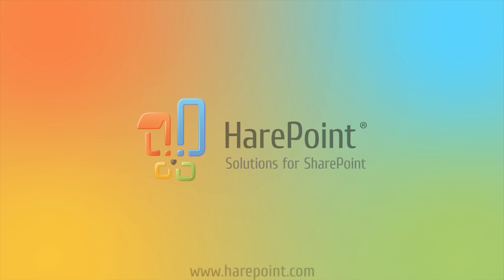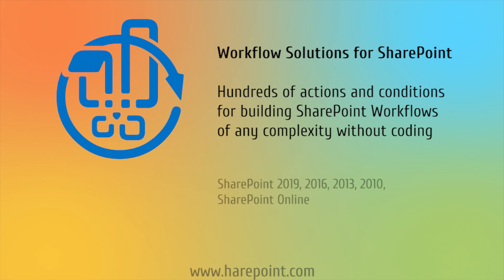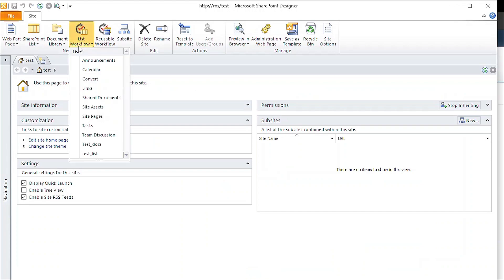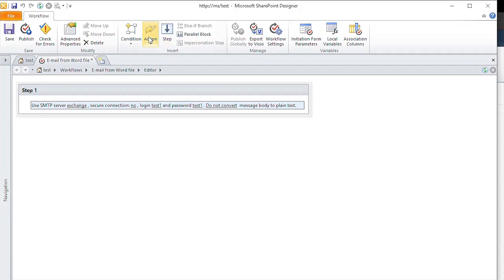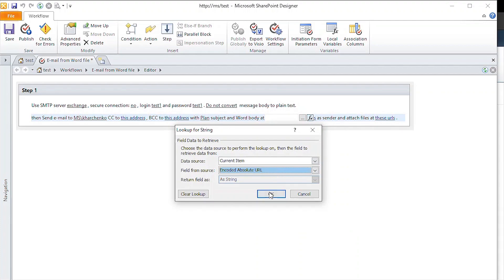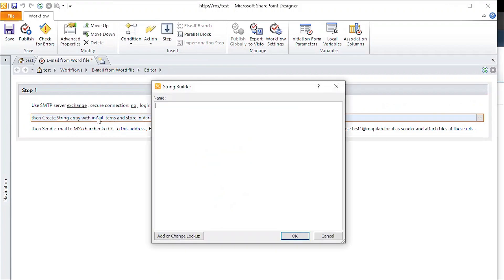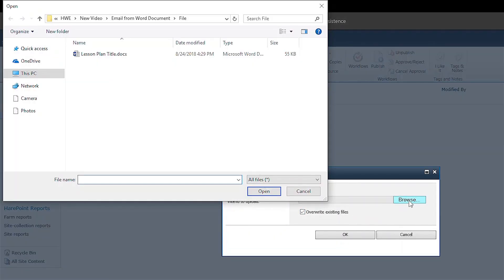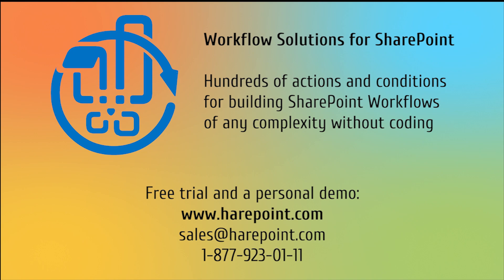SharePoint workflow: create emails from a Word document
This video shows how to send emails created from a Word document in SharePoint. We will have a DOCX file uploaded to the SharePoint library. The workflow will create the Email Body from the file and attach the same file to the message. And then send it to specified recipients.

This particular tutorial is created using SharePoint Workflow Foundation platform (SharePoint 2010 Workflows) , but it will work in a similar way with SharePoint Workflow Manager platform (SharePoint 2013 Workflows). That includes all available SharePoint versions: 2019, 2016, 2013, 2010 and SharePoint Online.

This task cannot be resolved using out of the box workflow actions that SharePoint provides, that is why we are going to use HarePoint Workflow Extensions to get additional actions that we would need